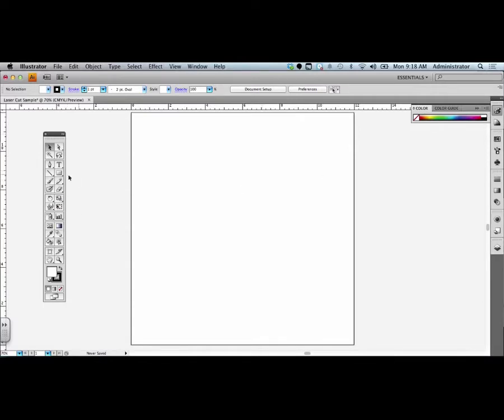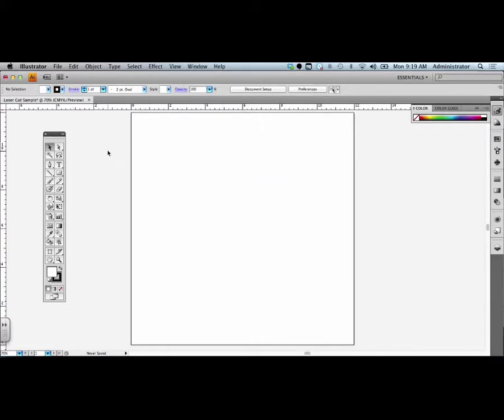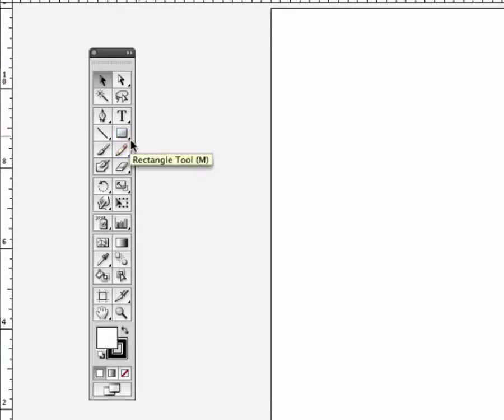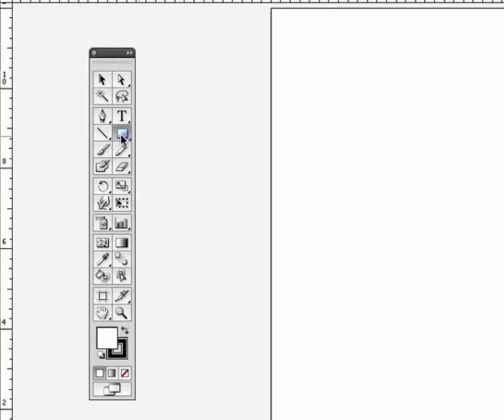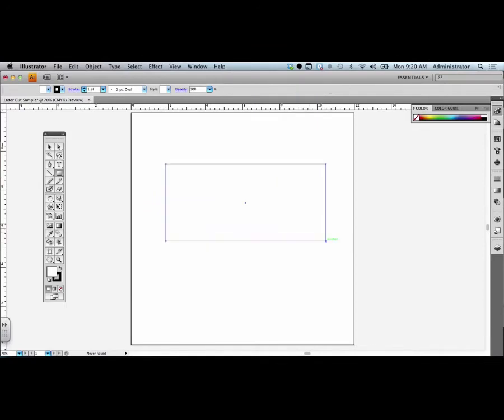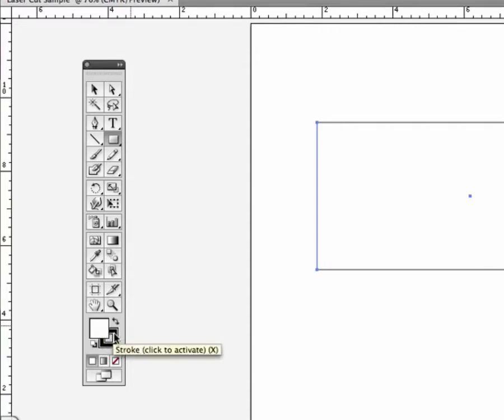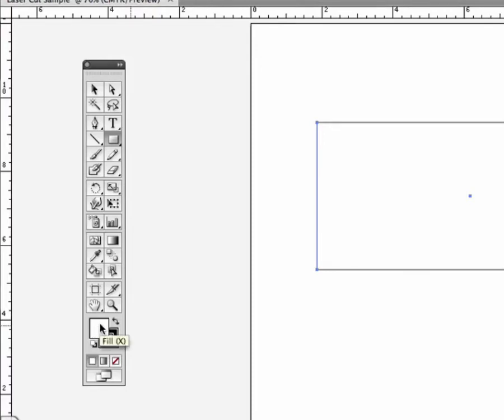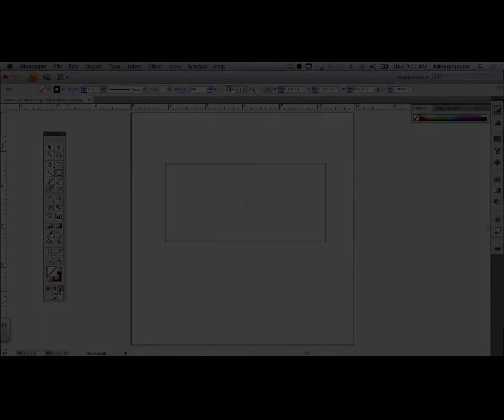Illustrator CS4 - Working with Shapes Pt 1 rev. 2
Introduction to using shapes.